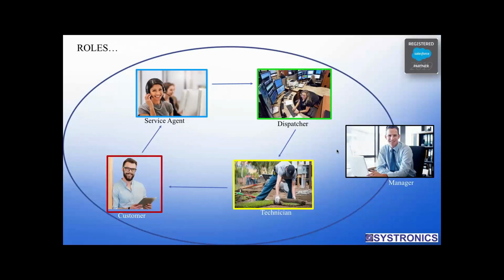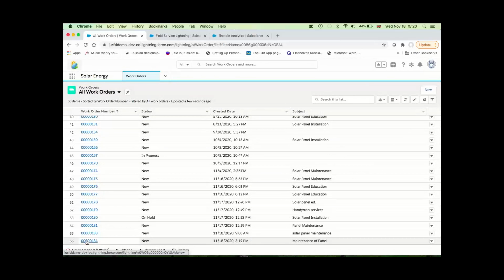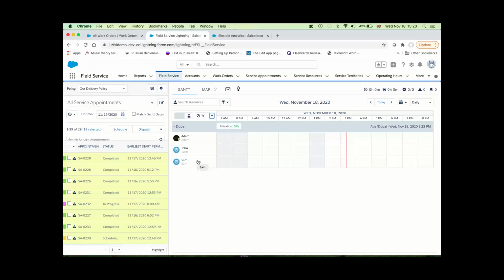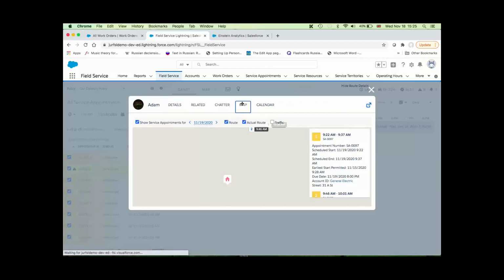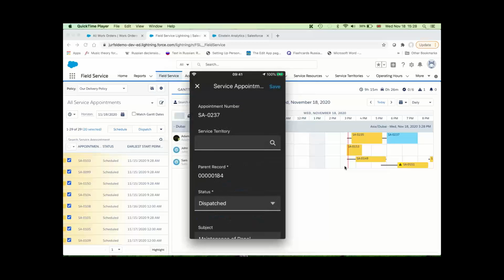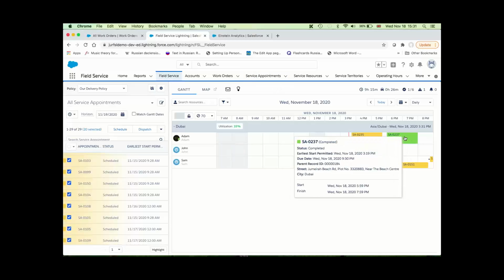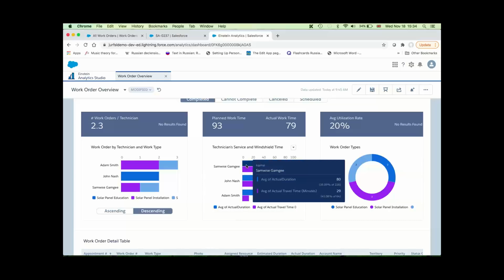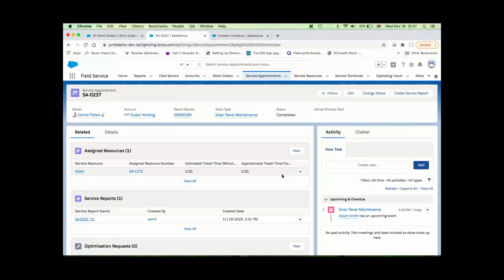Salesforce Field Service Lightning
Discover how Salesforce Field Service can help your team get more done with less!